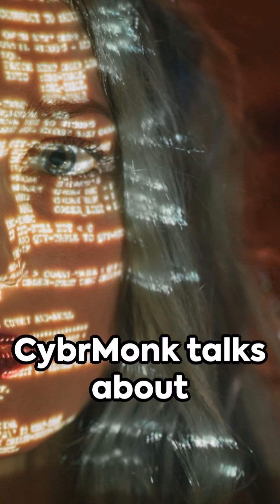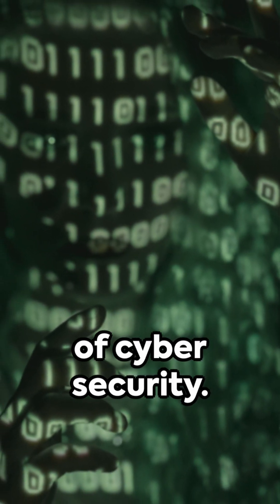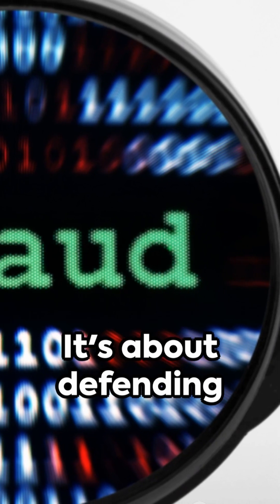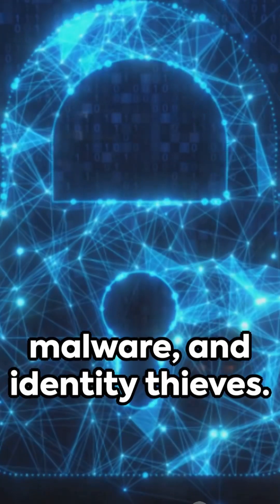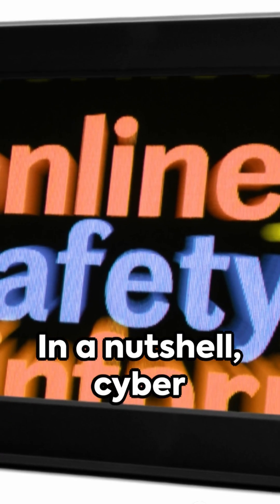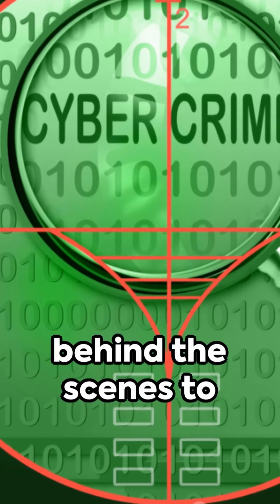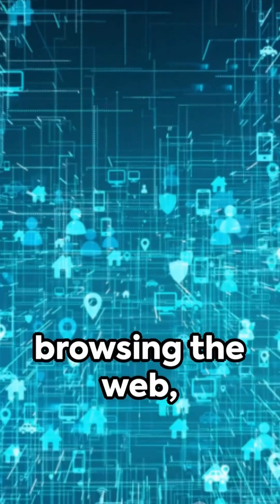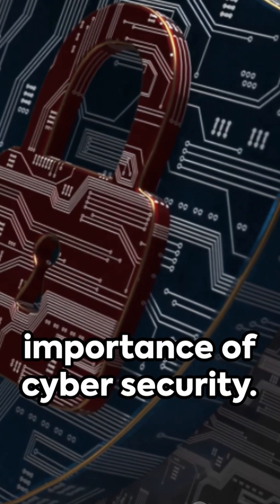Feeling lost in the digital world? Cyber Security 101:Beginners Guide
Feeling lost in the digital world?

This Cyber Security 101 guide is your one-stop shop for beginners. Uncover the secrets to protecting yourself online, from understanding cyber threats to building strong defenses. Learn how to be cyber aware and navigate the web with confidence.

This guide will cover:

The basics of cybersecurity
Common cyber threats and how to avoid them
Essential security practices for everyday users ️
Tips for staying safe online
Get started on your journey to becoming a cyber champion today!